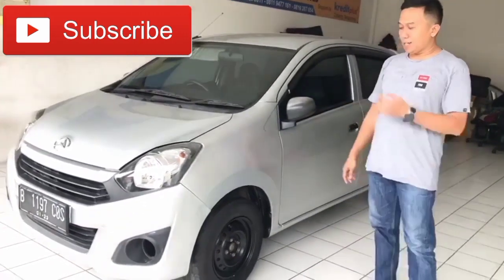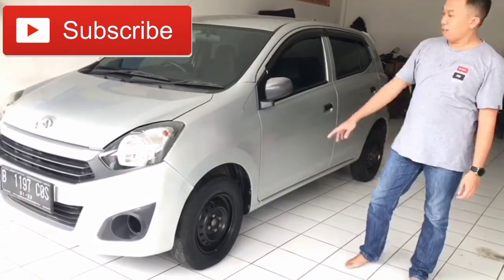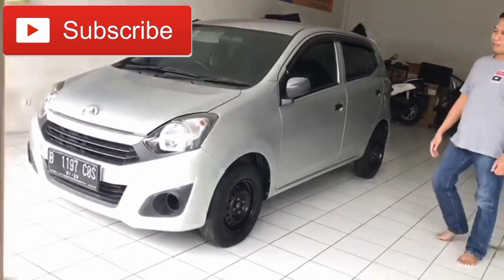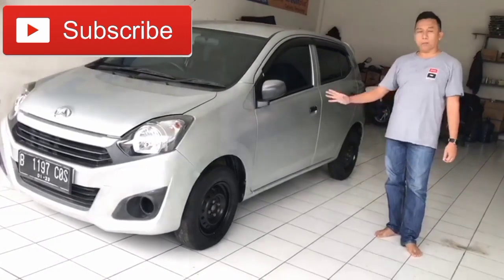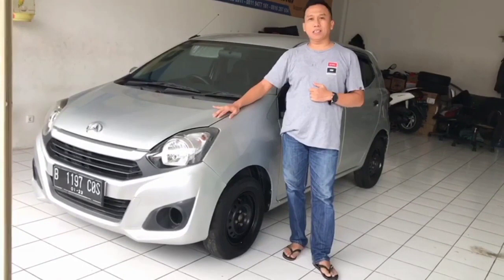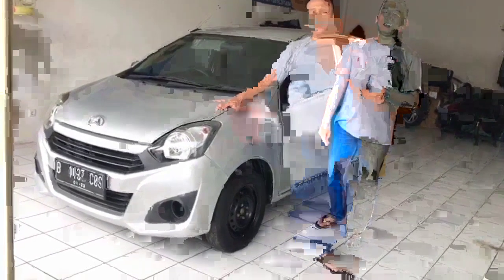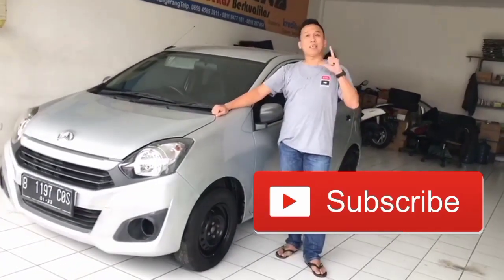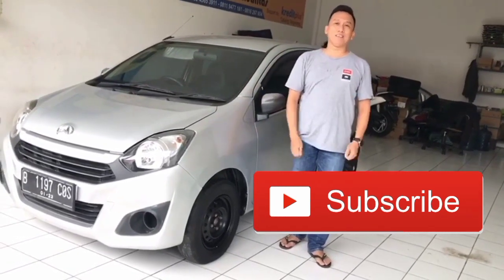Daihatsu Ayla D+ MT 2017 Mobil Bekas Murah Meriah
Assalamu alaikum
Daihatsu Ayla D+ Manual
Tahun 2017
Silver Metalik
Pajak Bulan Januari 2021
km 85 ribu
Kondisi Fit Langsung Pakai

Dp 15 Juta angsuran 2,2 x 47 bulan

silahkan WA saya
saya dengan
terimakasih